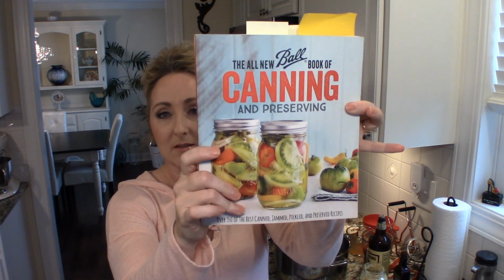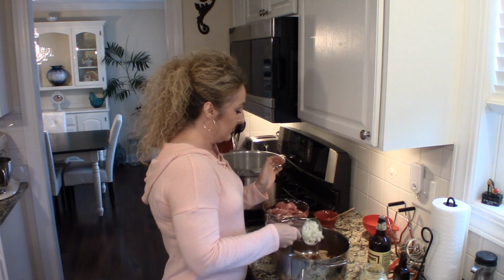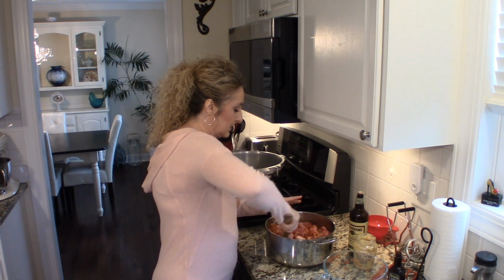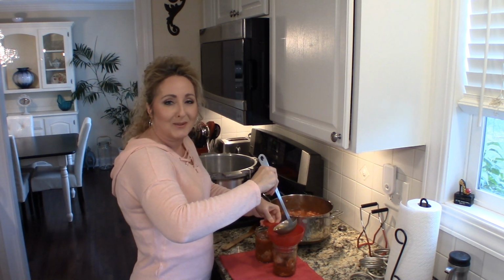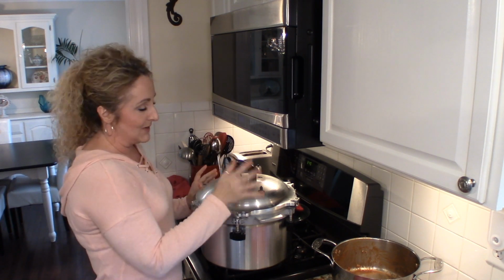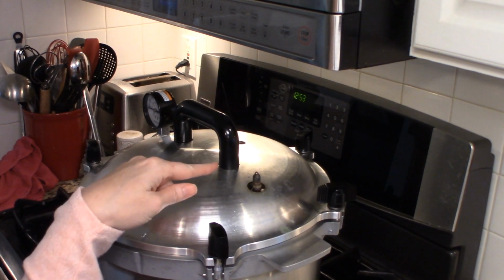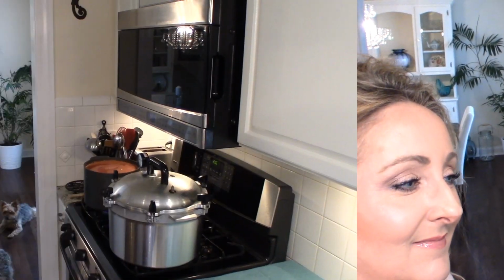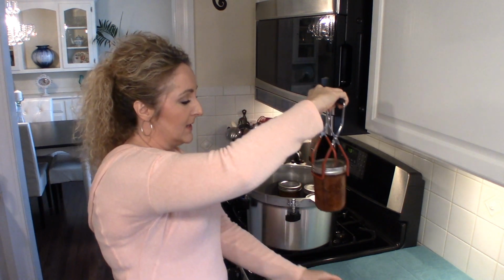Canning BBQ Pulled Pork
This amazing recipe is from the All New Ball Book of Canning and Preserving and is sure to become a canning favorite and staple in your pantry.  So versatile, it's great for more than just pulled pork sandwiches.  Use it for a new twist on nachos, a great addition to Mac & Cheese, or in your home canned baked beans.  A truly useful pressure canned recipe.

1 1/2 c. chopped onion
1 1/2 c. ketchup
1/2 c. firmly packed brown sugar
1/4 c. apple cider vinegar
2 T. Worcestershire Sauce
2 T. mustard
2 T. honey
3 cloves of minced garlic
1 4-5lb boneless pork shoulder roast, cut into large chunks

Make sauce.  Add meat. Bring to a boil and simmer 5 minutes.  Follow instructions for pressure canning.  Process pints for 75 minutes, quarts for 90 minutes.

Victorio Multi Use Canner
All American 915 Pressure Canner
Ball Blue Book
All New Ball Book
The Canning Kitchen
Ball Quart Jars
Ball Pint Jars
Ball Jelly Jars
Canning Utensil Set

xo Carol